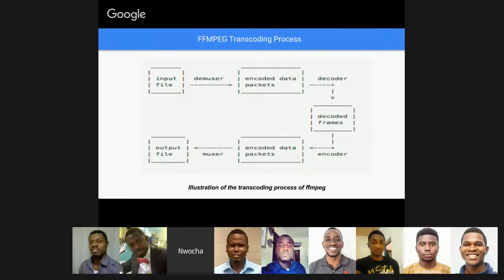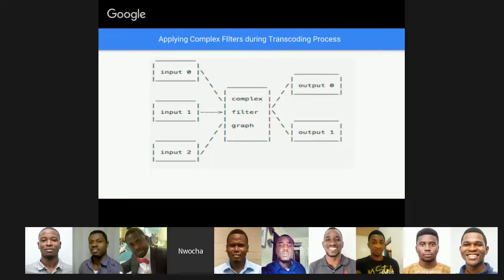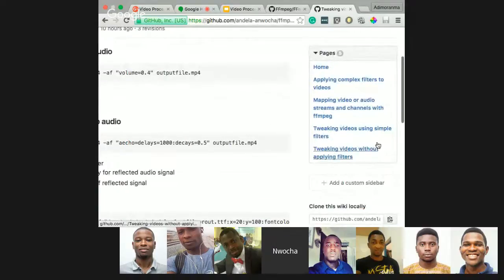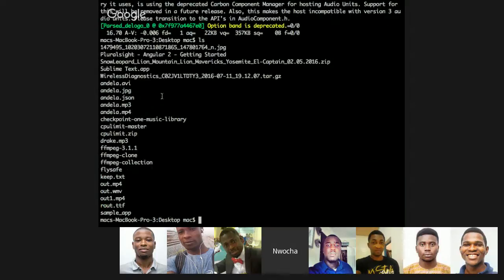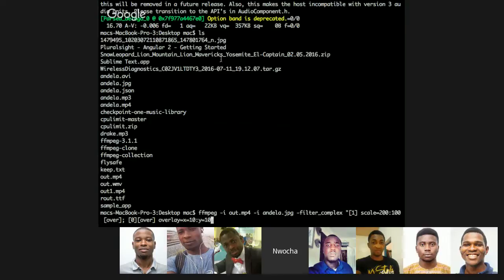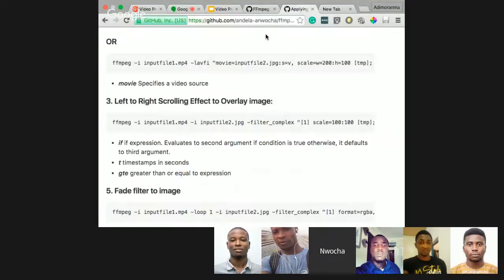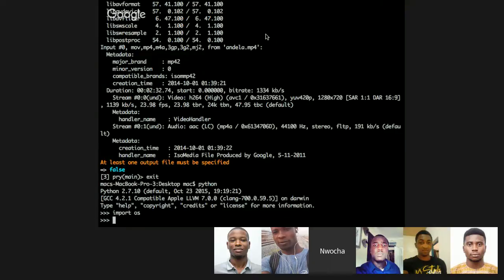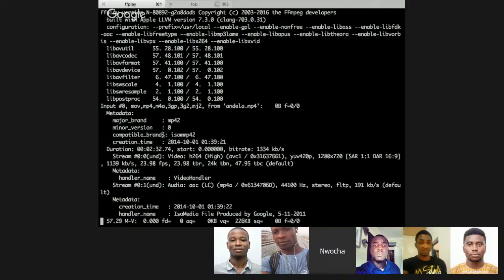Video Processing via the terminal using FFmpeg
Introduces core video processing concepts, explaining how to make scalable video editing web apps using FFmpeg